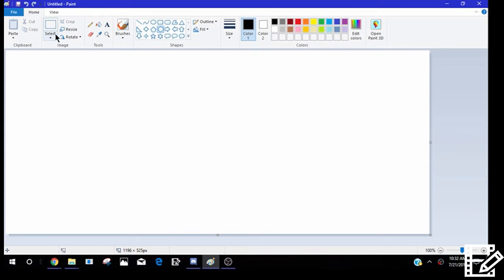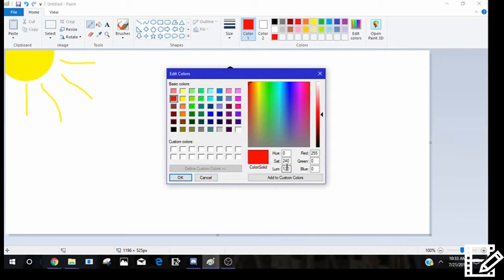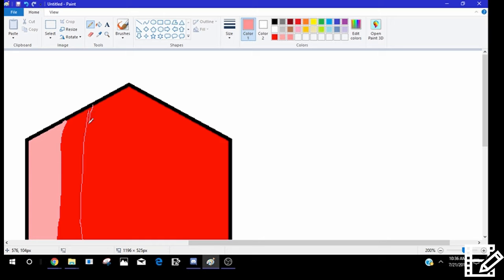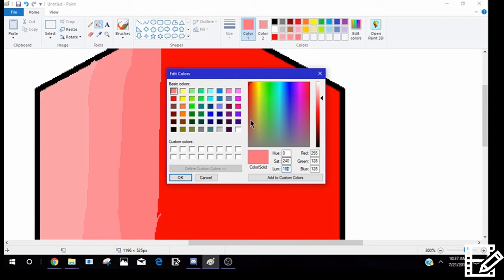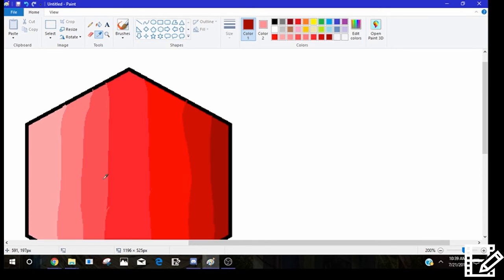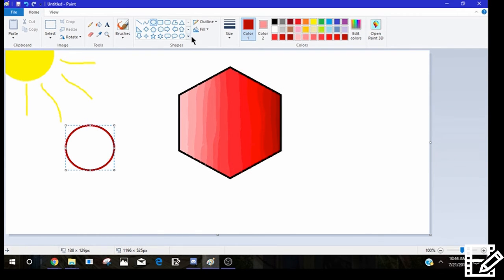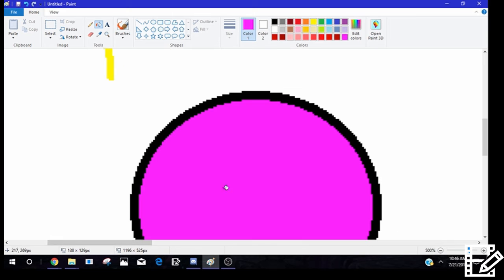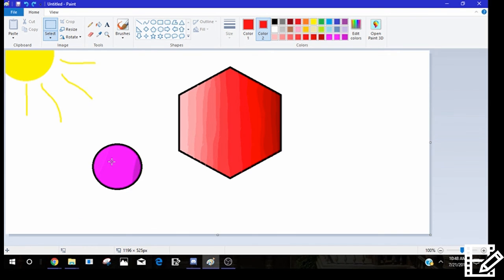How To: My method of MSPaint Shading. Featuring Lyra the Cat!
This is my method of shading. Lyra says hi!

Please support these social media platforms!

If you think I deserve it, please pay me!

Maybe buy some of my TF2 items?